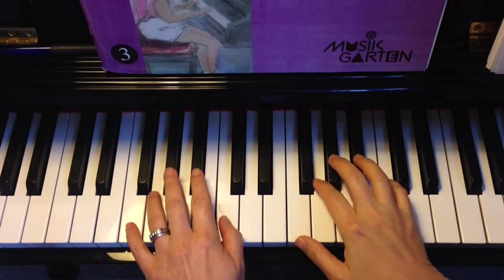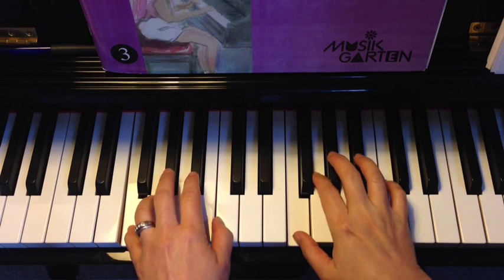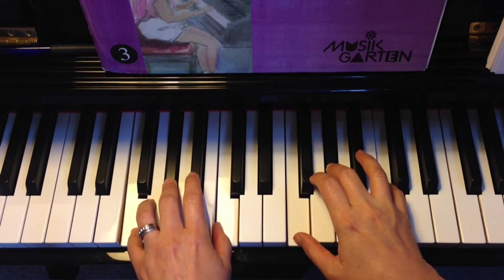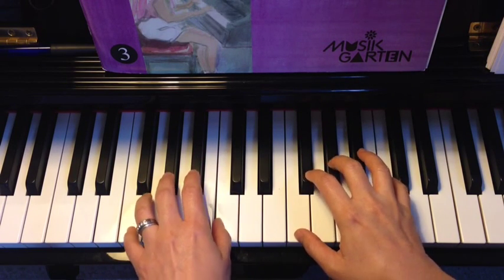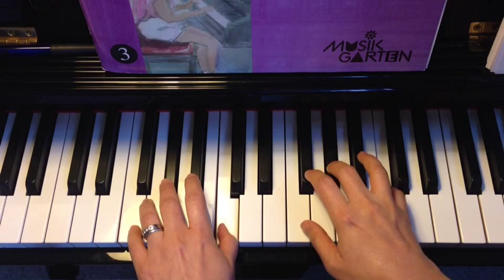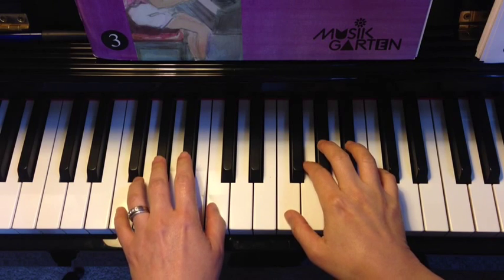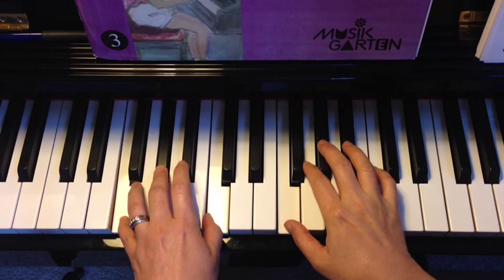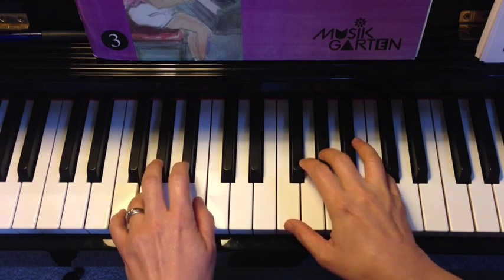Zum Gali Gali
In f minor position;
please work with the CD for signing patterns